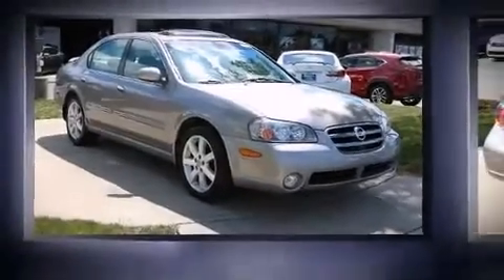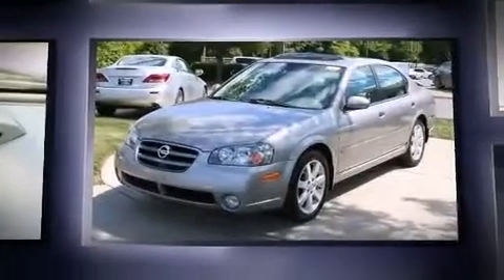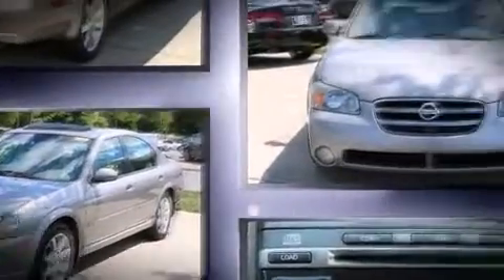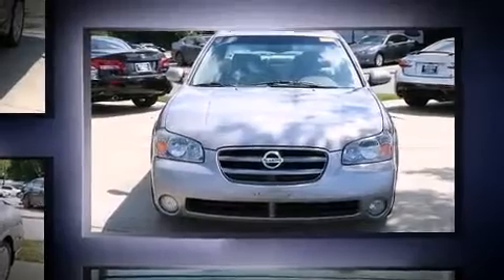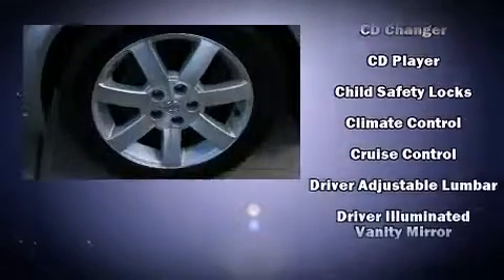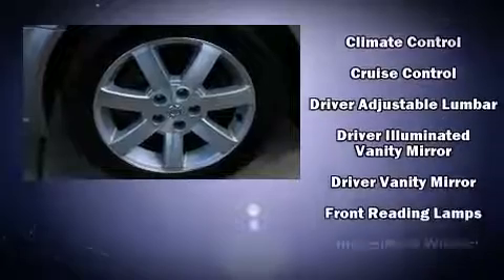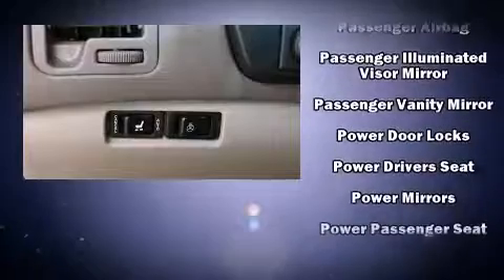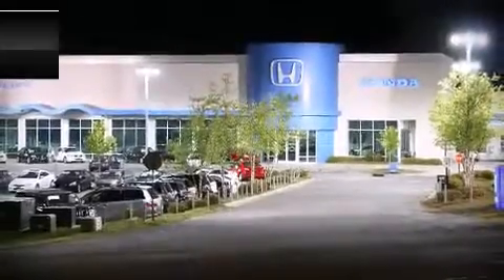2003 Nissan Maxima GLE in Concord, NC 28027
Come test drive this 2003 Nissan Maxima. This 4 door, 5 passenger sedan provides exceptional value! Under the hood you'll find a 6 cylinder engine with more than 250 horsepower, providing a smooth and predictable driving experience. It's equipped with tons of terrific amenities, but it won't break your budget. Like leather upholstery, 1-touch window functionality, a trip computer, an automatic dimming rear-view mirror, power front seats, power door mirrors, cruise control, and much more. With high intensity discharge headlights illuminating your path, you'll always appreciate maximum visibility. You and your passengers will enjoy the stereo system, which includes a CD player with AM/FM radio, a cassette player, steering wheel mounted audio controls, and 7 speakers, providing excellent sound throughout the cabin. Nissan also prioritized safety and security by including: dual front impact airbags, front SIDE impact airbags, brake assist, anti-whiplash front head restraints, a security system, and 4 wheel disc brakes with ABS. This car was designed with safety in mind, allowing you to drive with even greater assurance. Our sales staff will help you find the vehicle that you've been searching for. We'd be happy to answer any questions that you may have. Stop by our dealership or give us a call for more information.